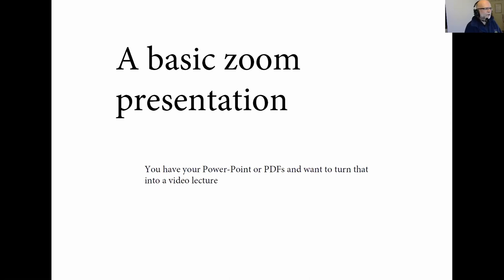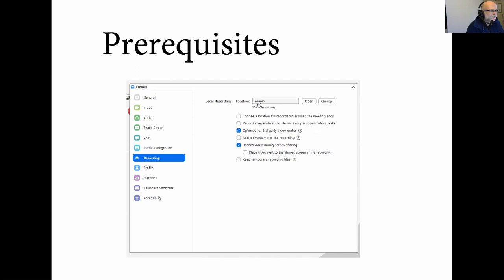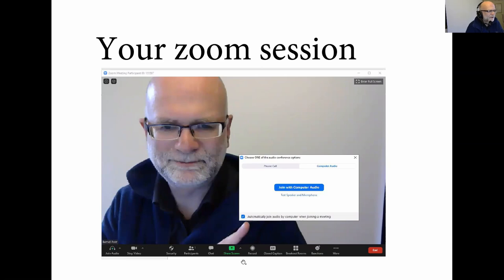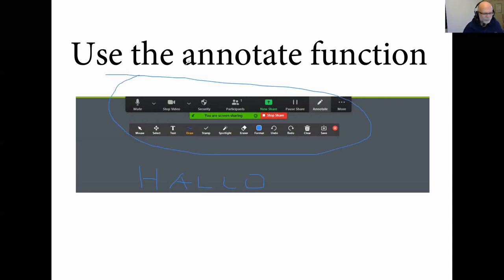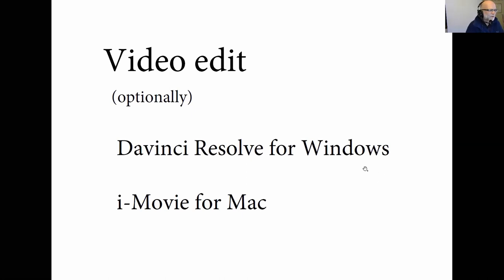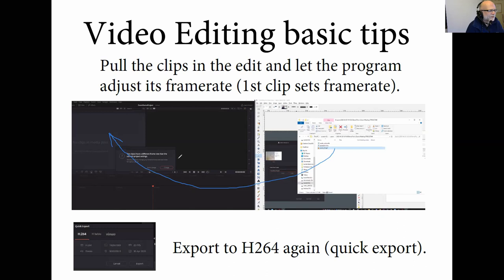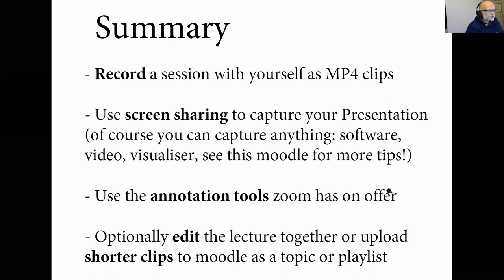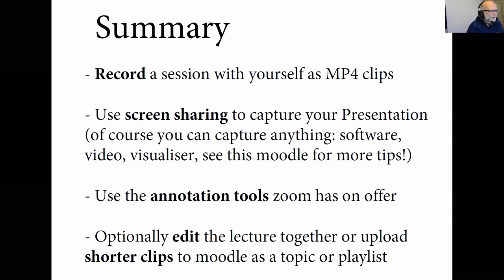How to record online lectures with zoom (Basic)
This howto shows you how to record with zoom by doing a zoom meeting with yourself, enabling screen sharing and then off you go!

Bernd Porr.